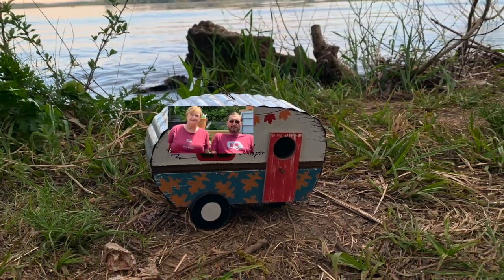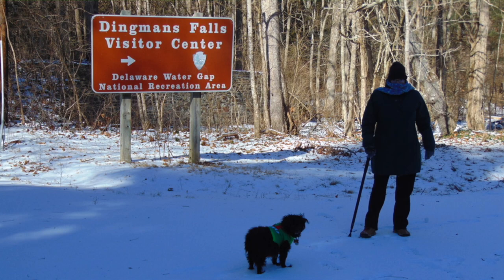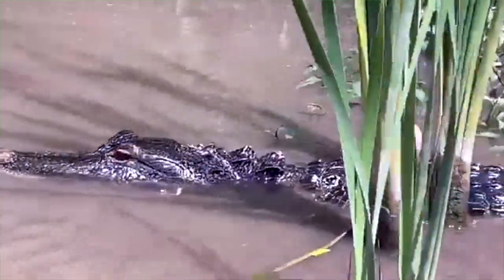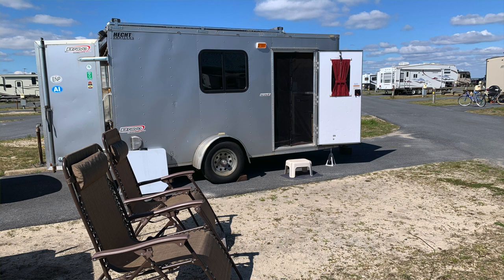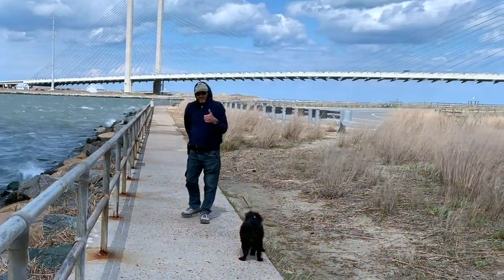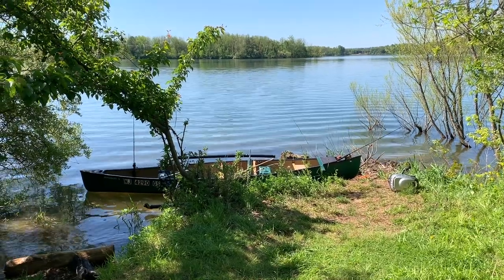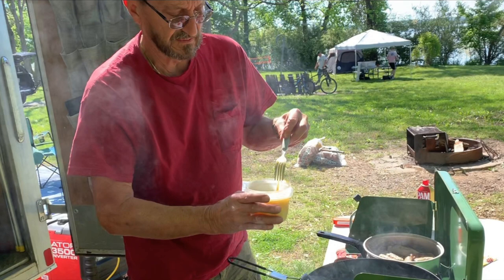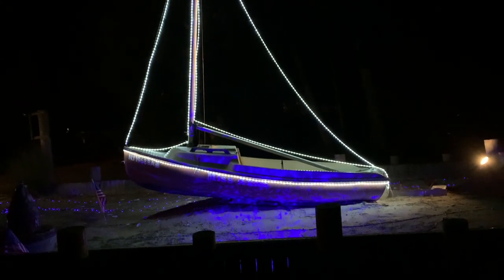Camping in 15 Degrees and then off to Key West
Would we camp there again is the topic of today's video.  We highlight a few our camping trips in NJ, DE and FL and we discuss if we would camp there again.

Here are links to some of the products we use with our camper.  This helps support small youtubers like us.  Thank you.

- Predator inverter generator
- distribution post for the propane tank.

off grid advernture solar pack
Jackery 300 Portable Power Station
solar panel accessory for Jackery Power Station

For fun
- metal detector
MantisQ Drone
​- Outboard Motor for Canoe

Don't forget your furry friends.

AND Last but certainly not least THANKS EVERYONE FOR ALL YOUR SUPPORT.